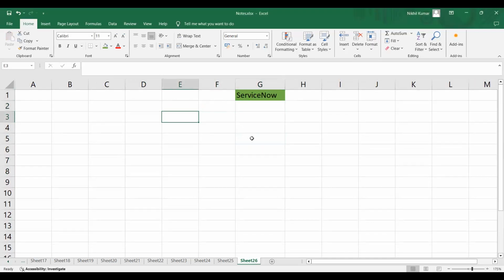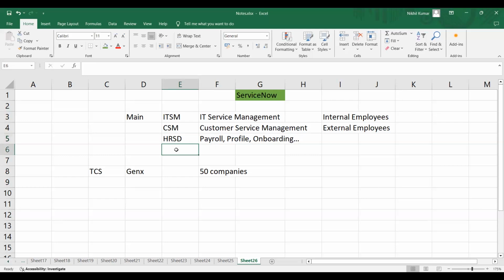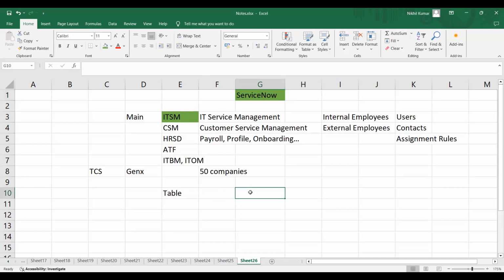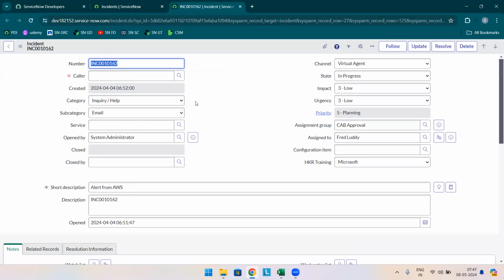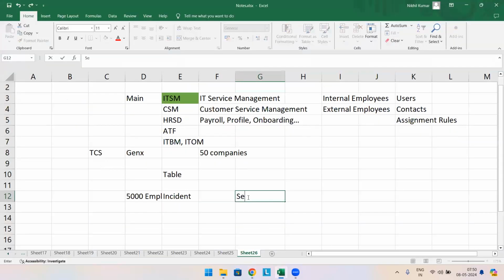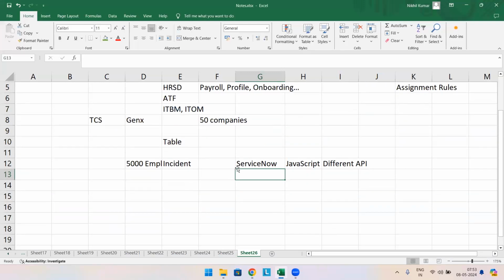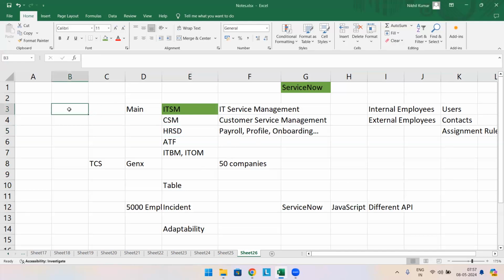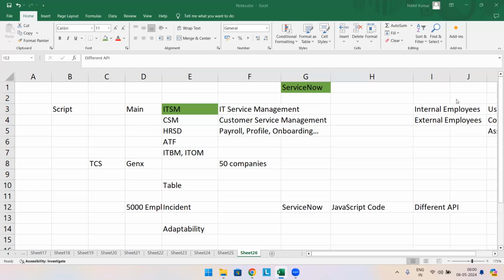ServiceNow ITSM Training | ServiceNow ITSM Demo | What is ServiceNow - HKR Trainings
🎥 Unlock the power of ServiceNow ITSM with our engaging tutorial! Whether you're a beginner or exploring advanced features, we’ve got you covered. Learn how to streamline workflows, automate tasks, and improve IT service delivery. 🖥️💡

🗝️ Key Features

👉  Flexible Timings.
👉  Customize Course.
👉  24/7 Support.
👉  Achieve Certification.